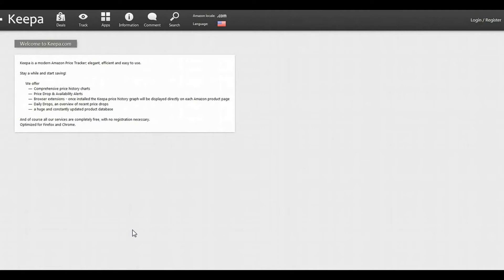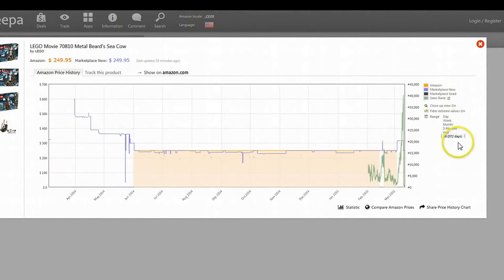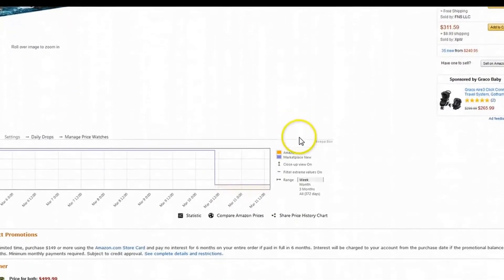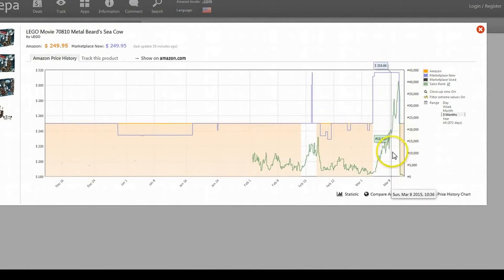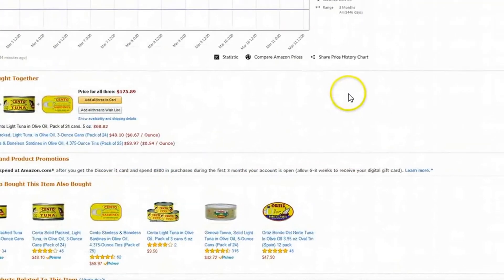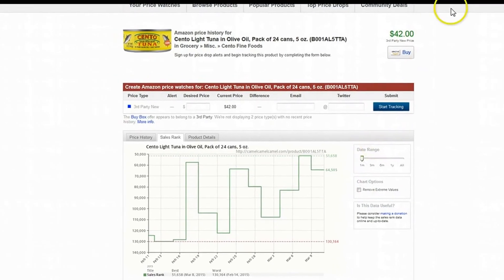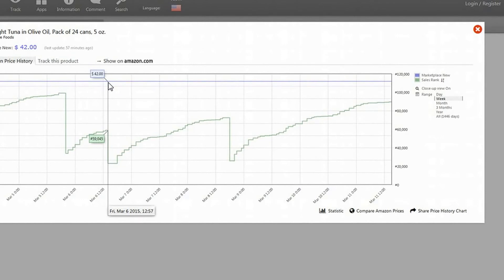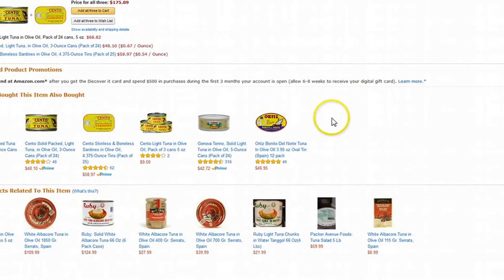how to use Keepa.com to take your FBA business to the next level with new Sales Rank tracking!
This is a great video that will show you step by step how to use keepa and the amazon extensions with the new features.